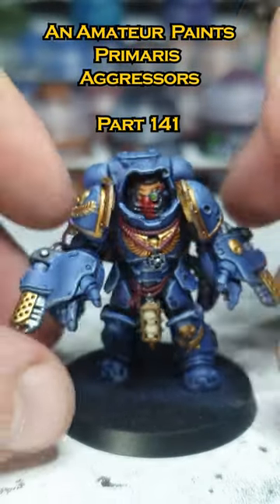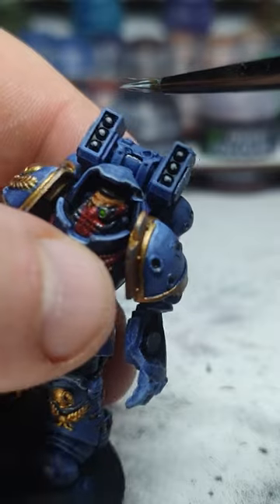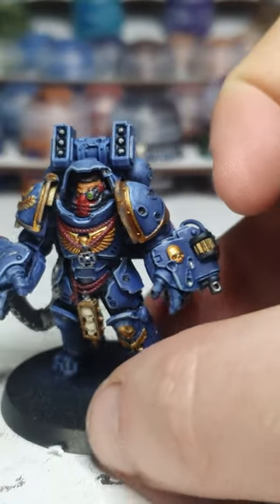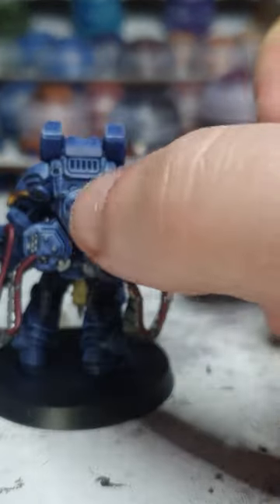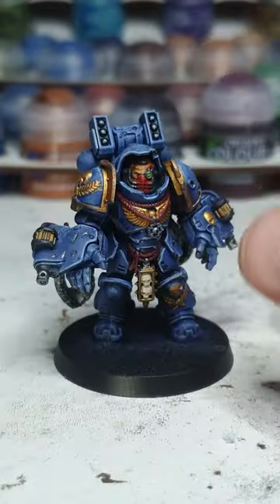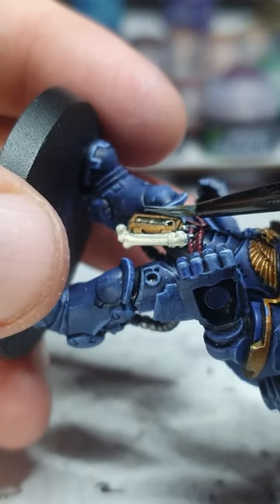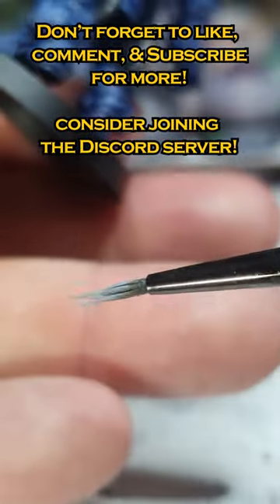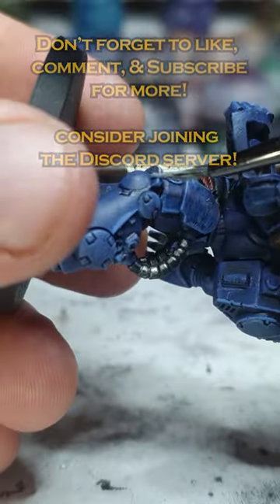An amateur paints Primaris Aggressors – Part 141